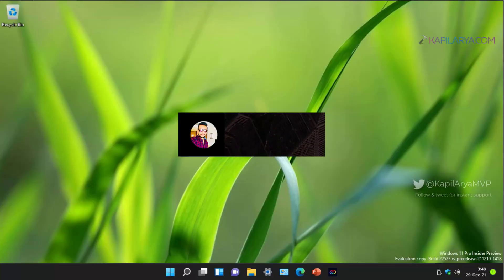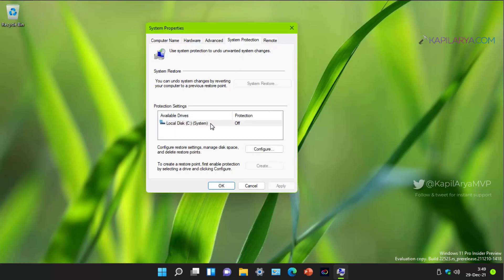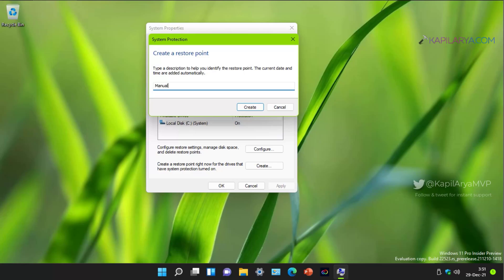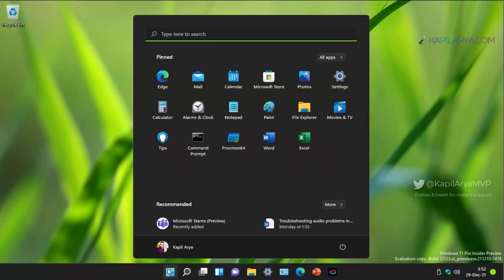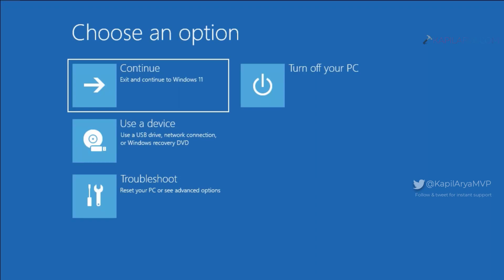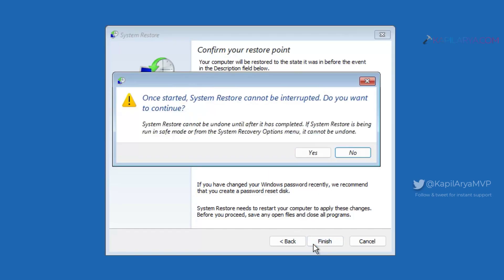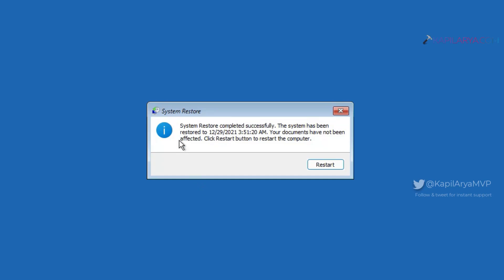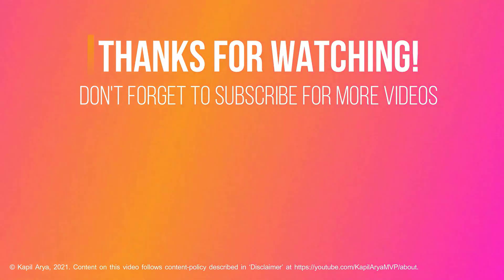Restore your Windows 11 to earlier time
This guide will show you how to create and restore your Windows 11 to earlier time using System Restore feature.

If your Windows 11 won't boot, follow these steps to access advanced options:

Start your Windows 11 and quickly shut it down with physical system switch before it reaches or if it is at boot screen. Do this two times repeatedly. On the third time, Windows 11 will automatically display ‘Your PC couldn’t start properly’ screen. Now press Esc key for advanced recovery options.

00:00 Intro
00:54 Enable system protection
01:41 Create System Restore (create it in advance for restoring)
02:54 System Restore using advanced options
04:35 Restoring system
05:48 Restore completed
06:07 End screen